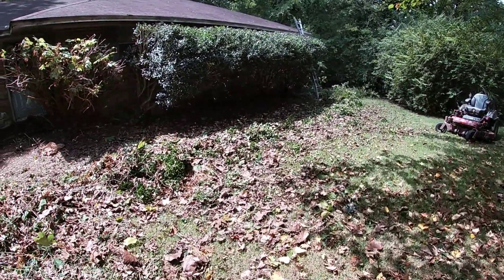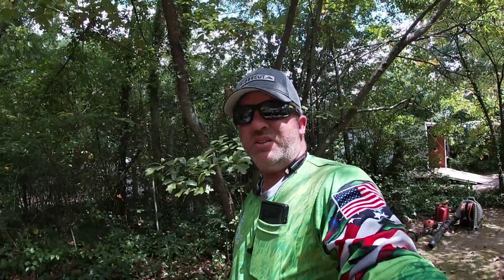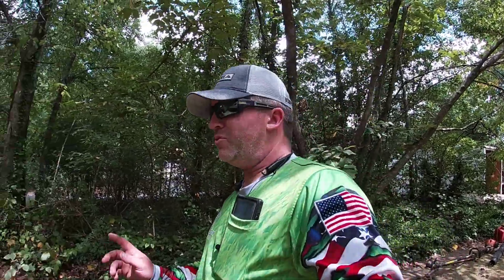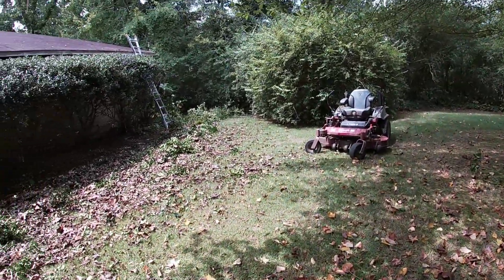Fast way to clean up hedge clippings using mower! | Landscape